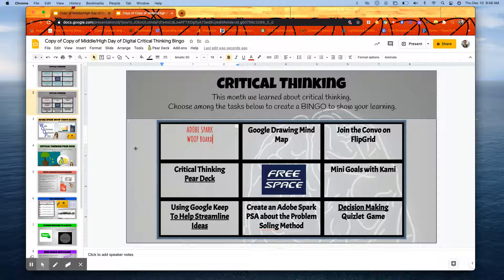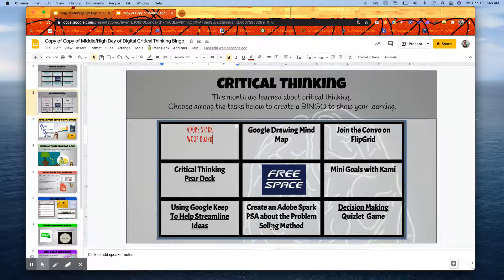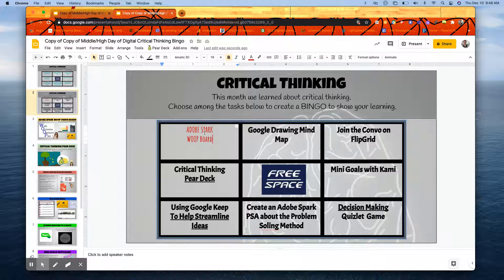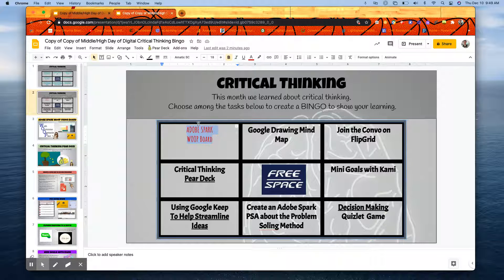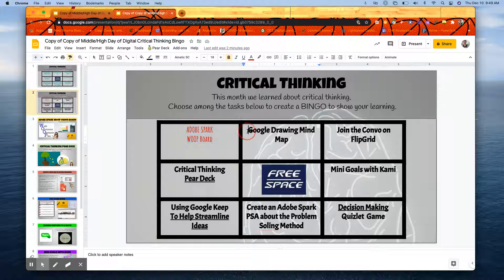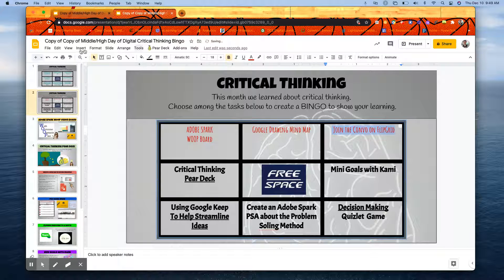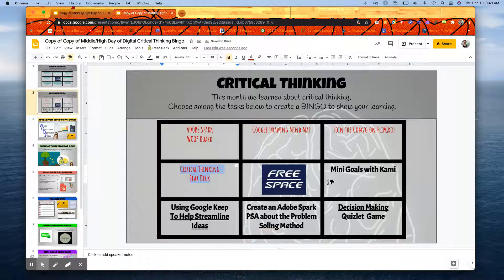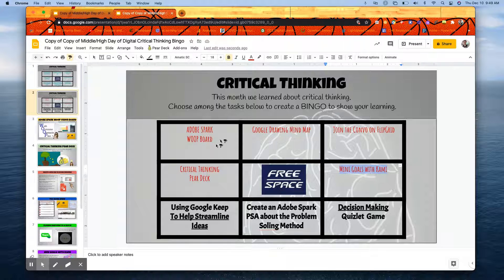Google Formatting Feature